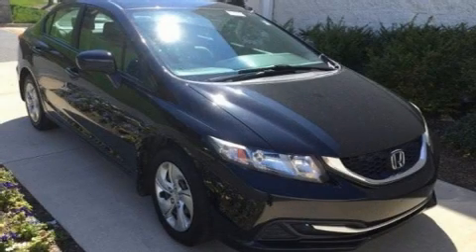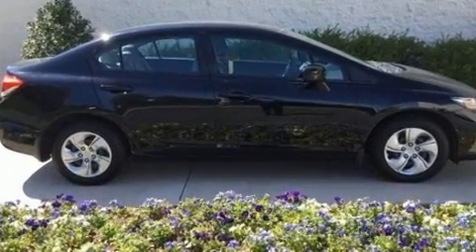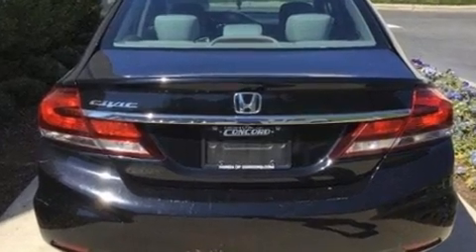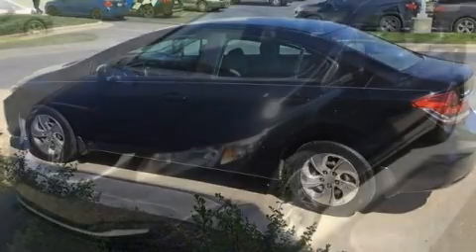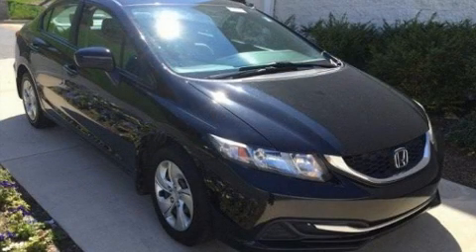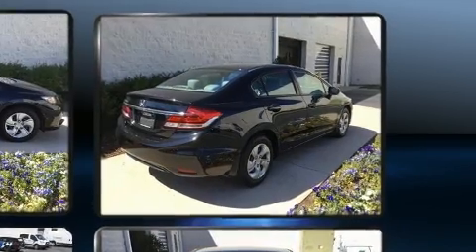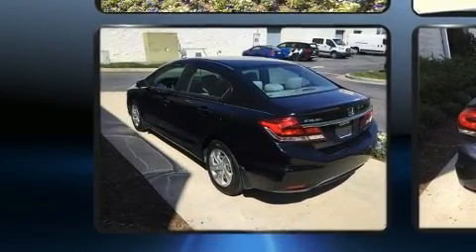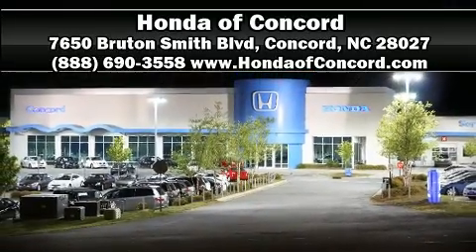2014 Honda Civic LX in Concord, NC 28027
Step into the 2014 Honda Civic This 4 door, 5 passenger sedan provides exceptional value! Smooth gearshifts are achieved thanks to the efficient 4 cylinder engine, and for added security, dynamic Stability Control supplements the drivetrain. Honda prioritized practicality, efficiency, and style by including: 1-touch window functionality, front bucket seats, air conditioning, power door mirrors, power windows, cruise control, and more. Audio features include a CD player with MP3 capability, steering wheel mounted audio controls, and 4 speakers, providing excellent sound throughout the cabin. Honda also prioritized safety and security with features such as: dual front impact airbags, front side impact airbags, traction control, brake assist, a security system, and ABS brakes. This car was designed with safety in mind, allowing you to drive with even greater assurance. We have a skilled and knowledgeable sales staff with many years of experience satisfying our customers needs. We'd be happy to answer any questions that you may have. Come on in and take a test drive!